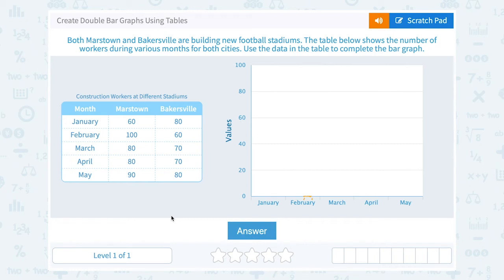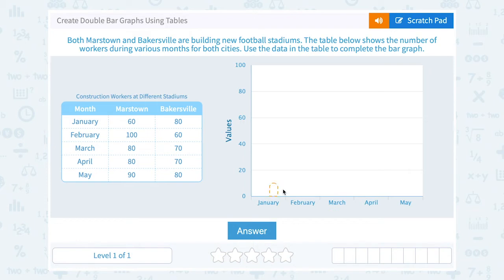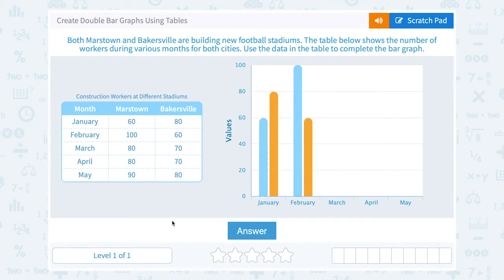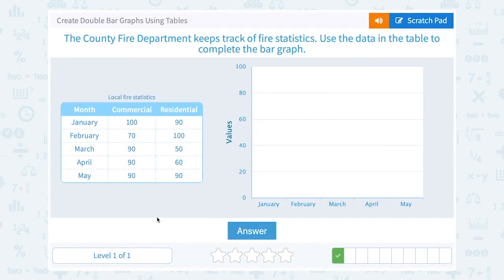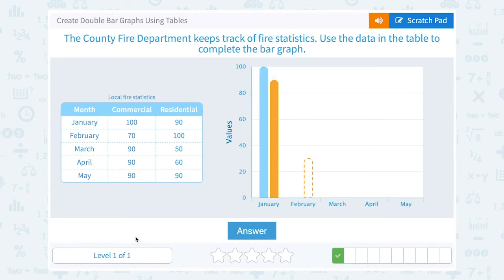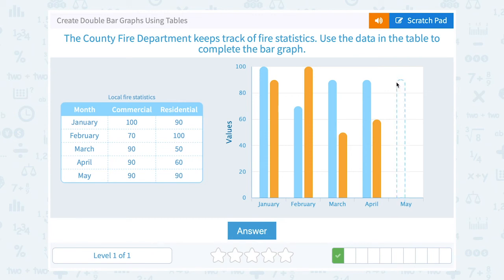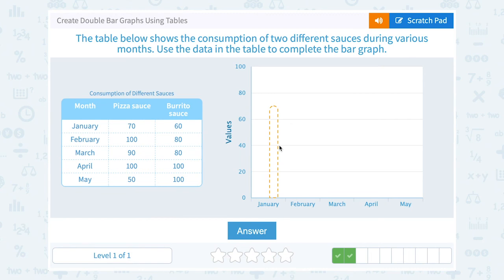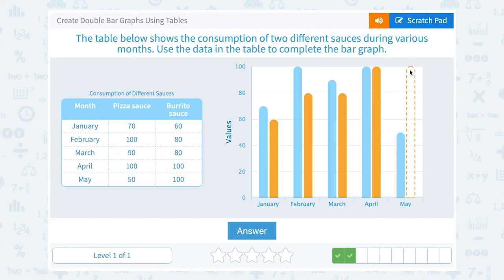6.96 Create Double Bar Graphs Using Tables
Create Double Bar Graphs Using Tables
Interpret and apply the data in a table to create a double bar graph.